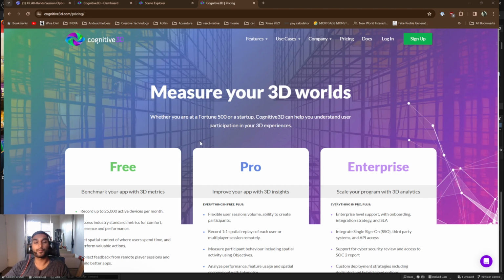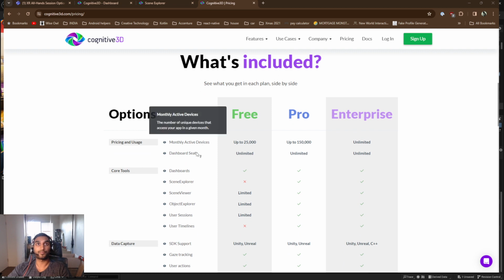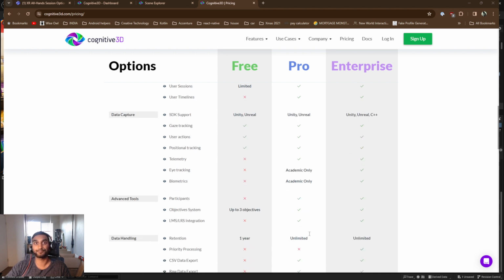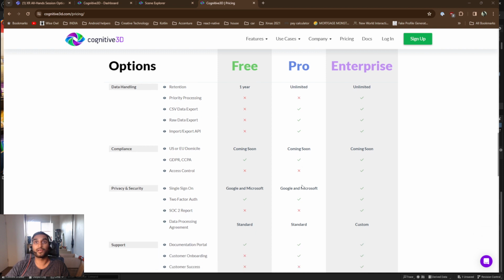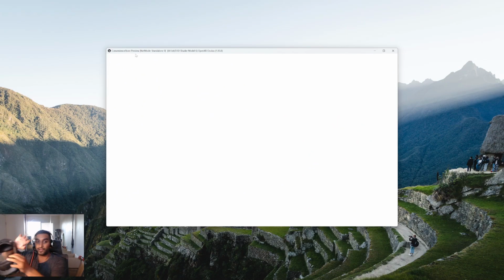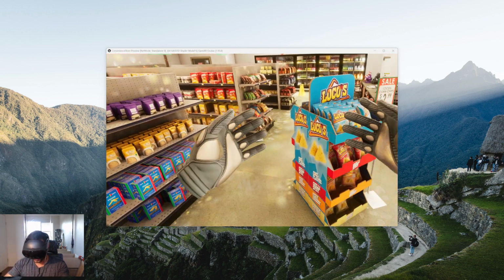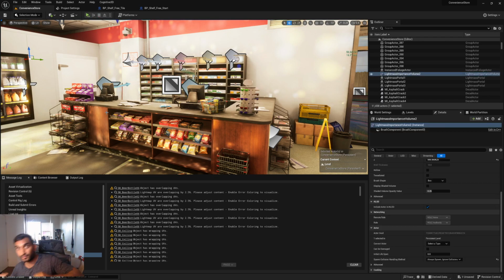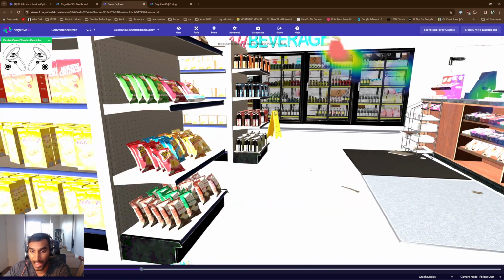Cognitive 3D Unreal engine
Looking into Cognitive 3D in both Unity and Unreal engine. Cognitive allows you to visualise how a user interacts with a scene. How objects are picked up and used and where they are looking.

This could be a fantastic tool set for learning how to better optimise our spatial environments during development and possible for user journey mapping.